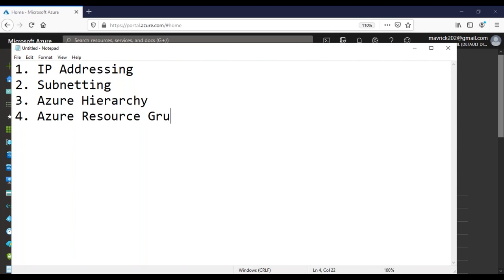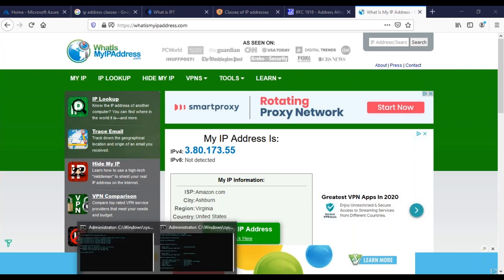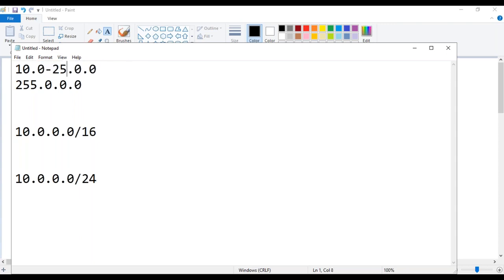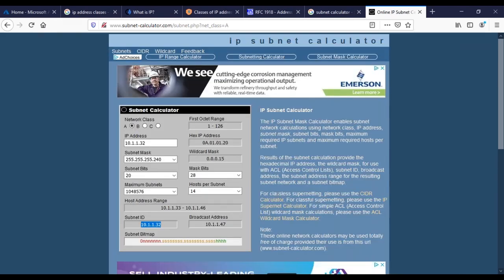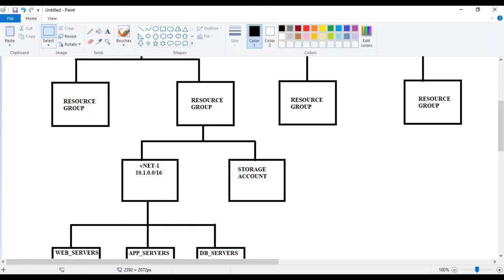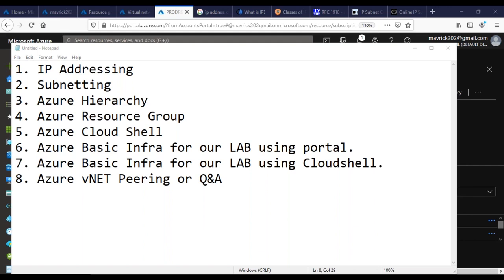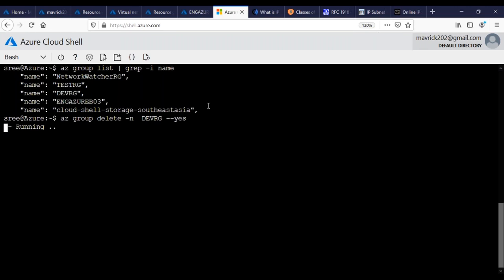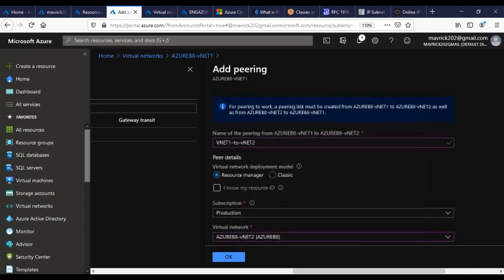02 Eng Azure B03 IPAddressing Subnetting CloudShell VNET VNET Peering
02 Eng Azure B03 IPAddressing Subnetting CloudShell VNET VNET Peering